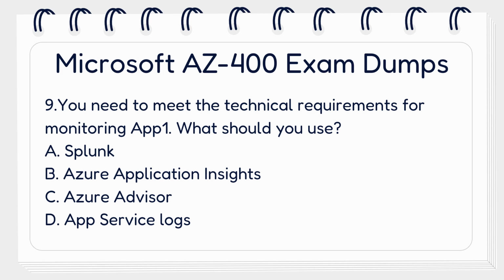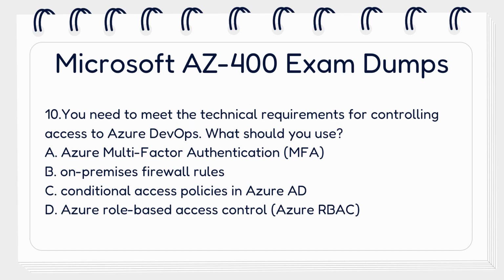AZ-400 Designing and Implementing Microsoft DevOps Solutions Updated Dumps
Successfully passing the AZ-400 exam is critical for IT professionals looking to demonstrate their DevOps skills and knowledge. To prepare for the exam, it is important to understand each of the topics covered on the exam and to study accordingly. DevOps has become an essential aspect of modern software development, and as such, the importance of DevOps skills in today's IT industry cannot be overstated. The online Microsoft AZ-400 exam updated dumps questions are the best material for you to pass.